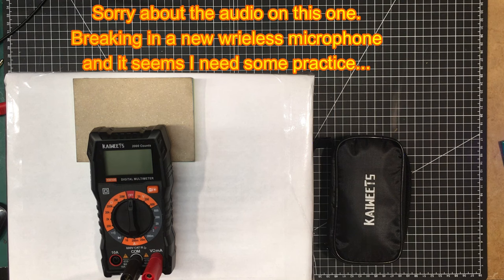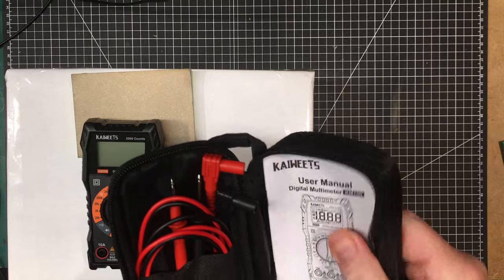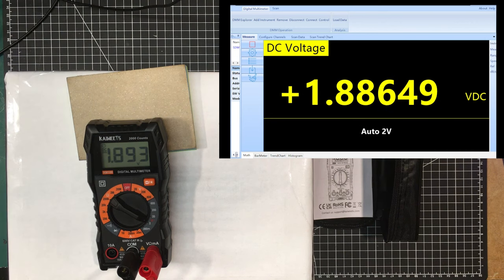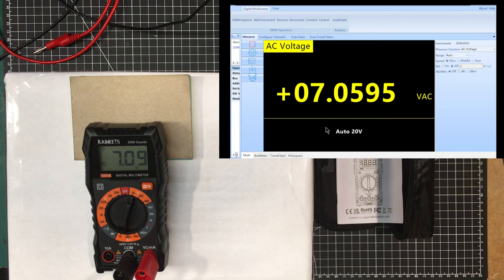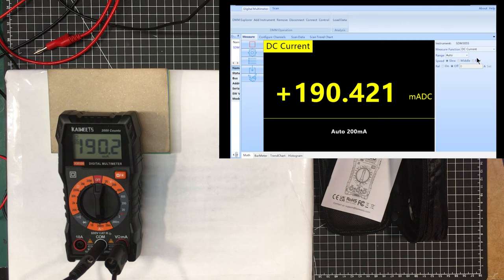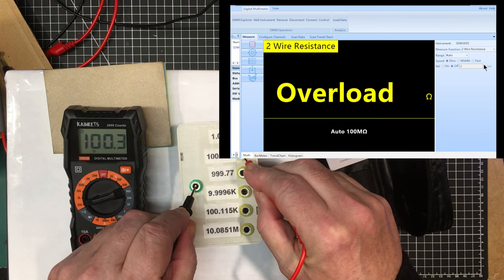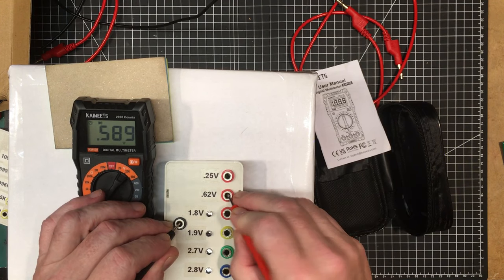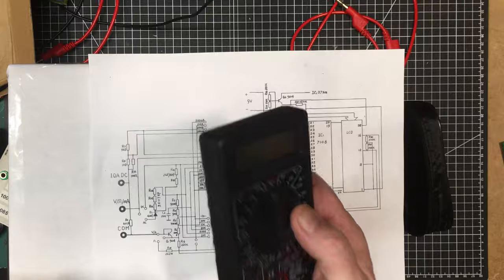0098 - Will the Kaiweets KM100 Make a good 2nd DMM for the Beginner's Kit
We got his little Kaiweets KM100 to use a a 2nd DMM for out beginner's electronics tool kit.  In tis video we put it though it's paces to see if it makes the grade.  We also give an update on the failed DM-830D.  WE finally solved all it's problems - except the atrocious quality.